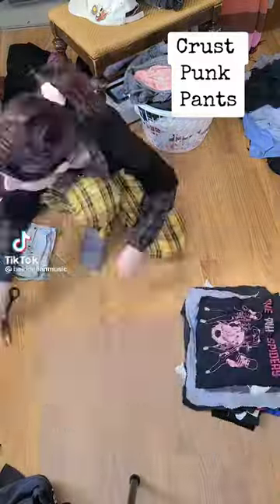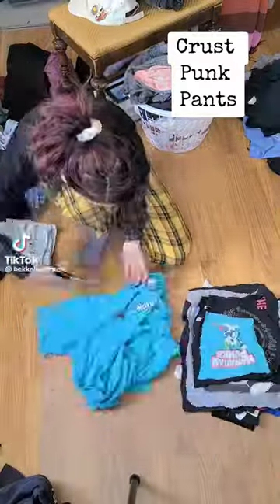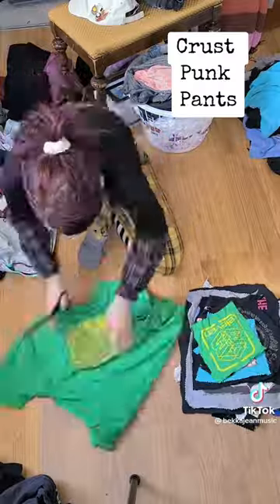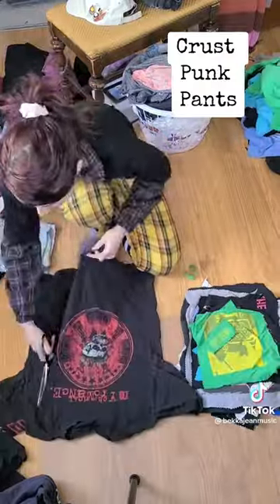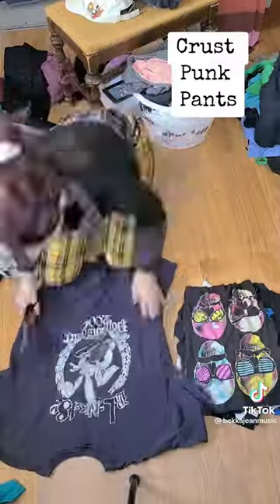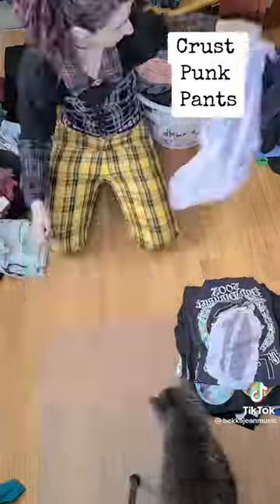DIY T-shirts into crust punk pants